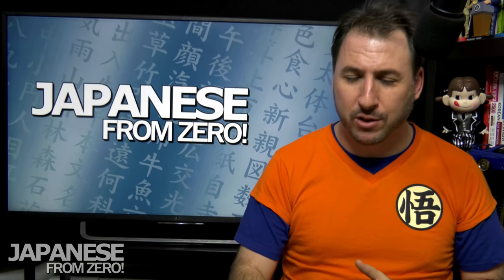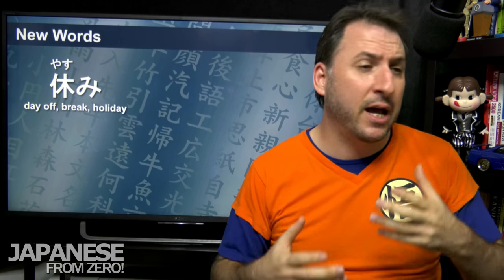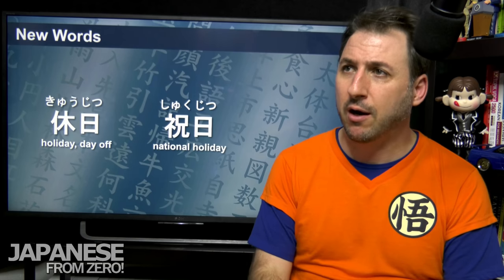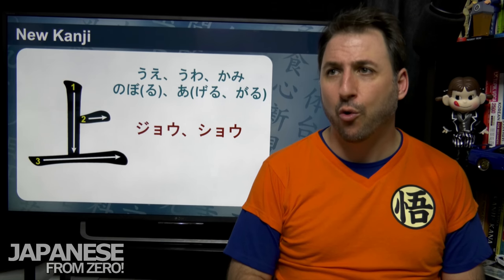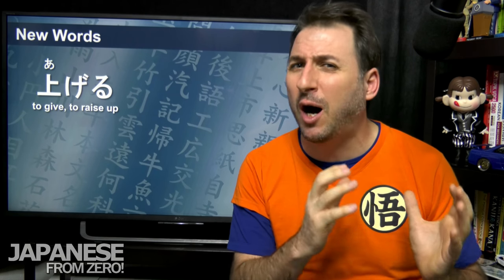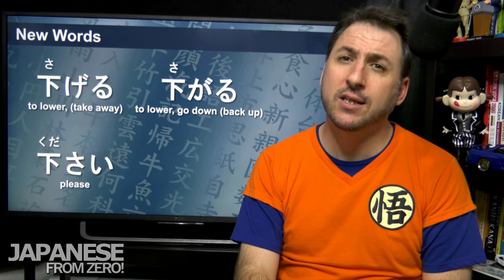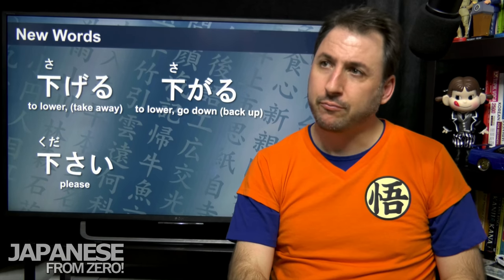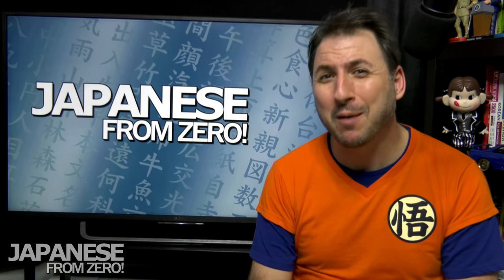Is every kanji a picture?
Kanji From Zero! VIDEO SERIES #5
Let's talk about kanji and if they are REALLY all a picture. Or you can just read the answer here: Not really.